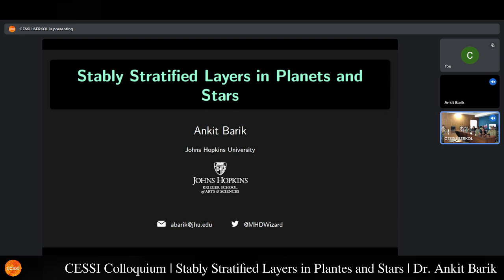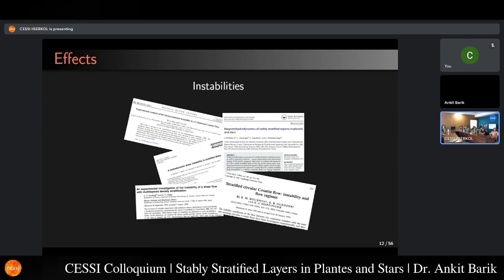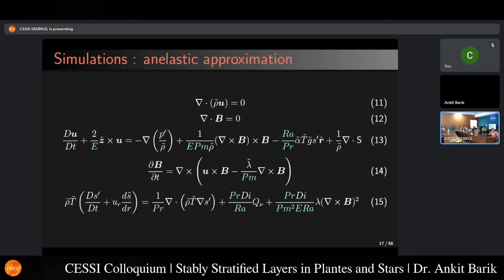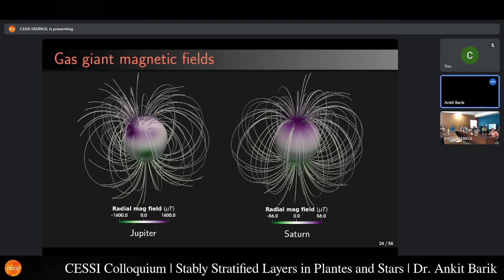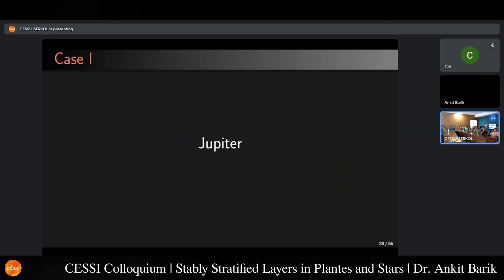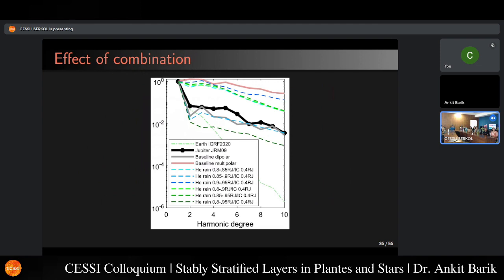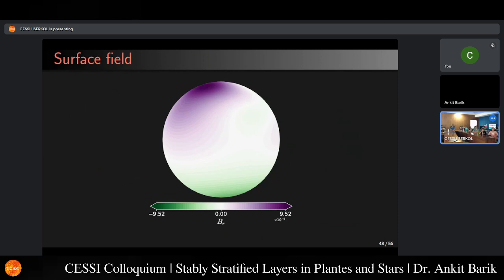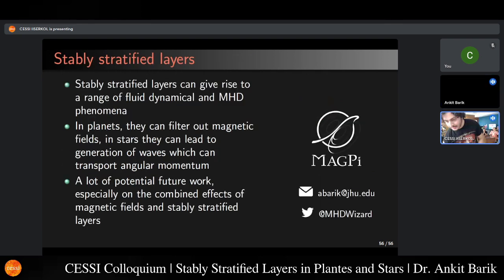CESSI Colloquium | Dr. Ankit Barik | Stably stratified layers in planets and stars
Abstract: It is common in astrophysical objects to have a stably stratified layer (SSL) lying on top of a convective layer. The dynamics of such a system can have interesting consequences in terms of the nature of the observed magnetic field as well as angular momentum transport. In this talk, I will take three case studies - two pertaining to the gas giants, Jupiter and Saturn and one of a three solar mass star - to illustrate some of these effects. We will see how magnetic field observations of Jupiter and Saturn tell us about the nature of the stably stratified layer while internal gravity waves inside a massive star can lead to angular momentum transport.